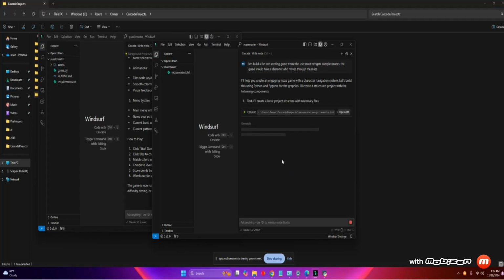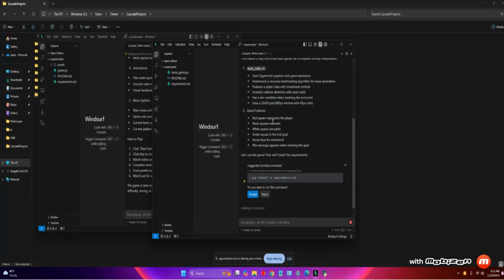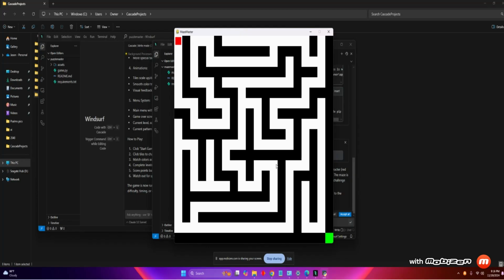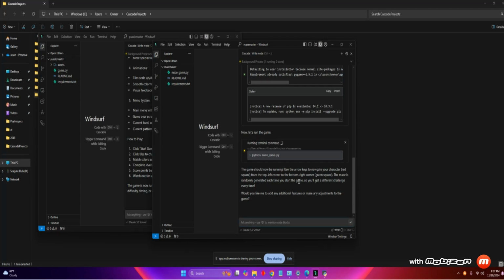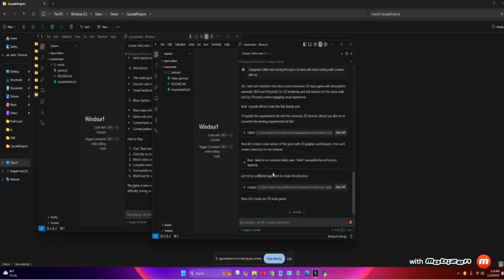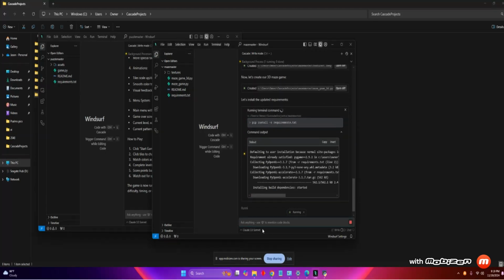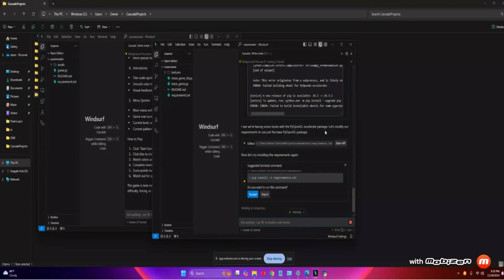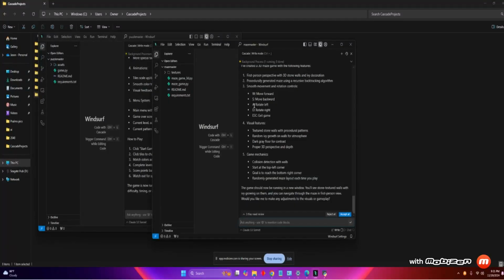Windsurf, lets build a game